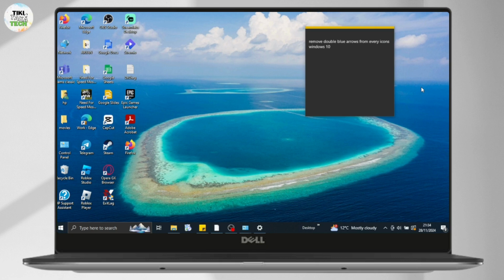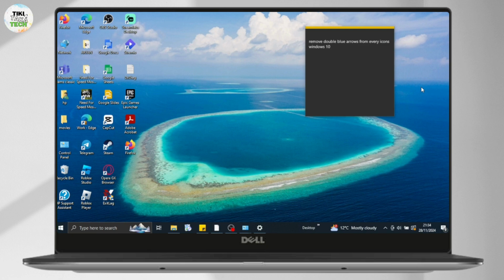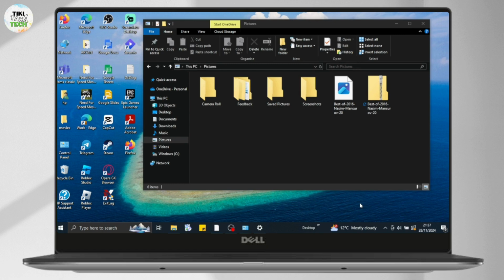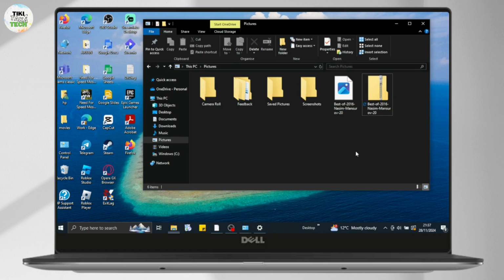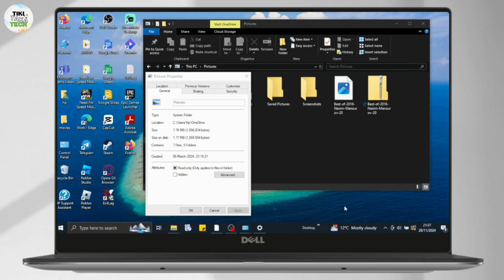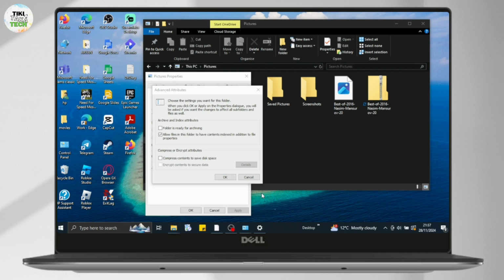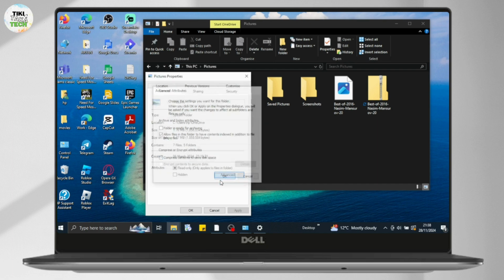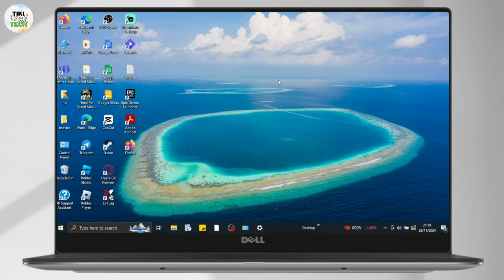How to Remove Double Blue Arrow from your Icons in Windows 10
Learn how to remove the double blue arrow from your icons in Windows 10 with this simple step-by-step guide! This video will show you how to disable or remove the "shortcut" icon indicator, which is typically a double blue arrow, from your desktop or file explorer icons. Whether you're asking, "How do I remove the blue arrow on my icons?" or need help customizing your icons, this tutorial has you covered. Watch now to get rid of the blue arrow on your Windows 10 icons!

Timestamps:
00:00 How to Remove Double Blue Arrow from Icons in Windows 10
00:10 Why Do I Have a Double Blue Arrow on My Icons?